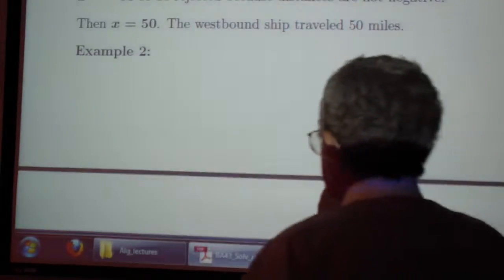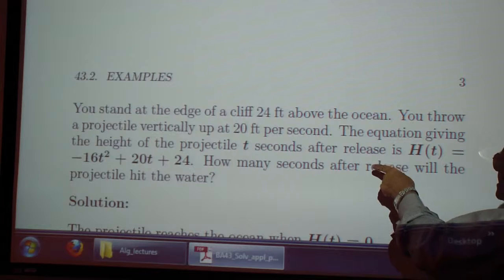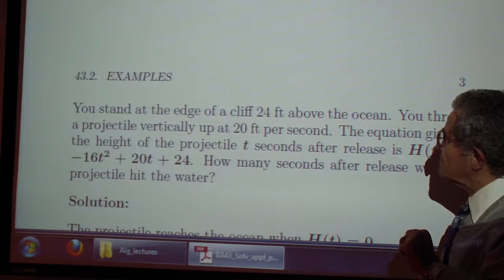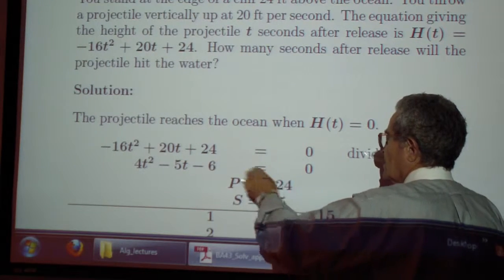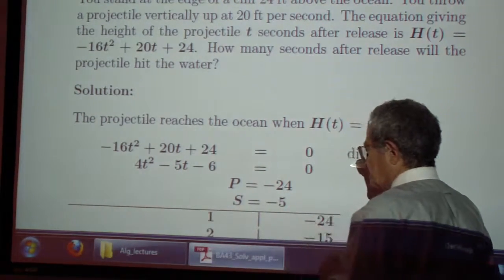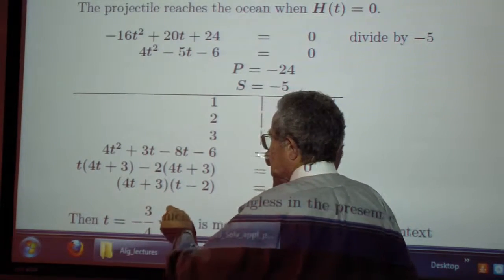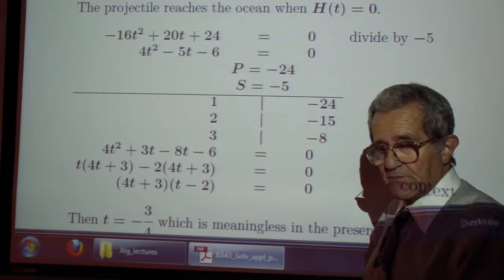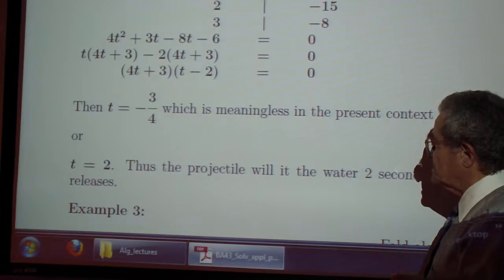Beginning Algebra Chapter 43 Part 2/11 Professor Feiner